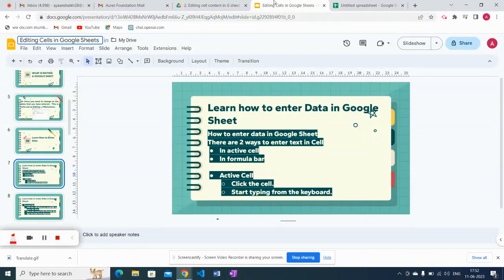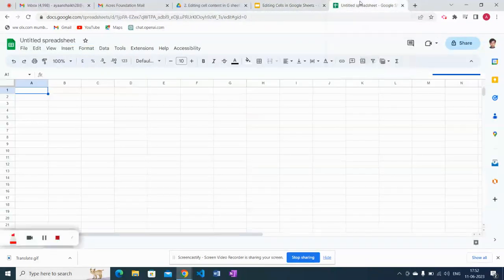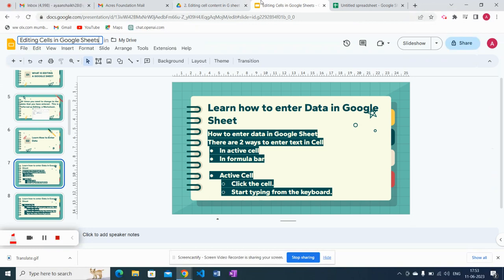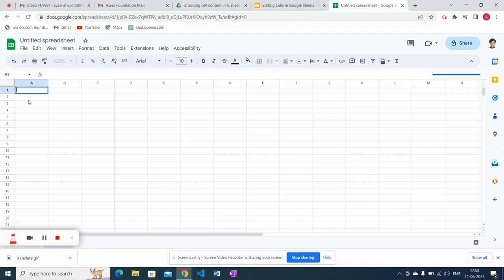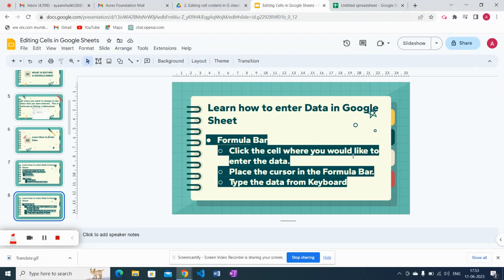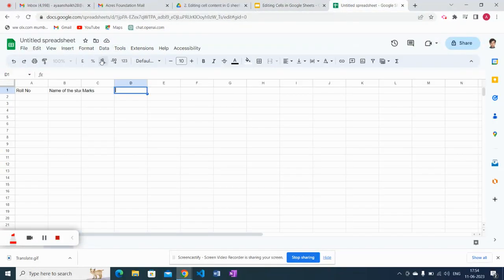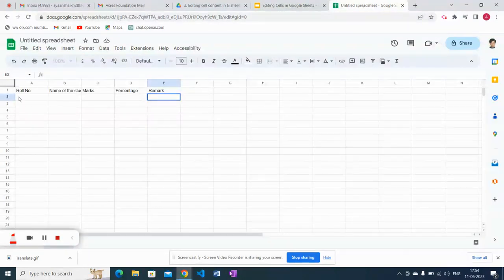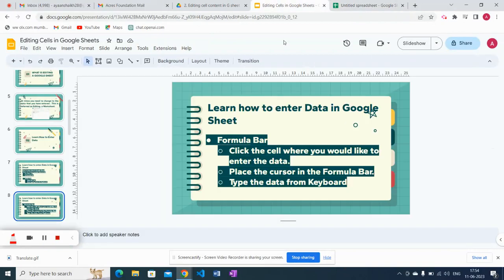Editing Cells in Google Sheets